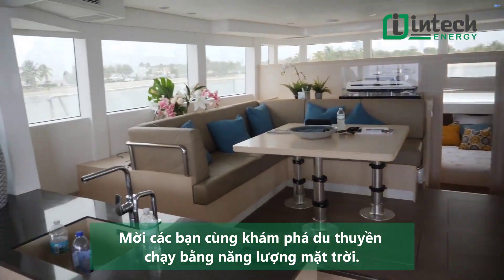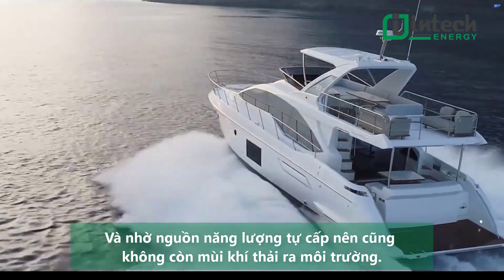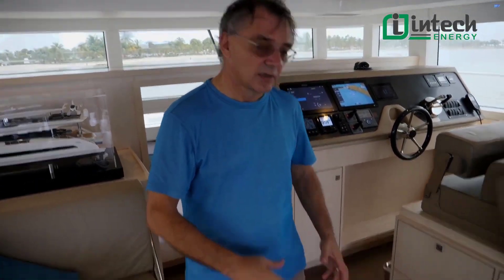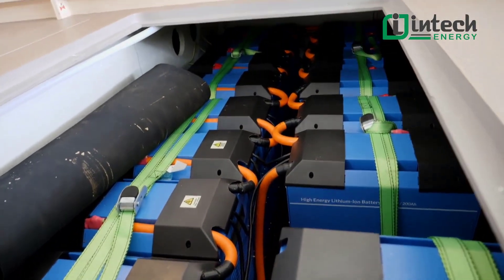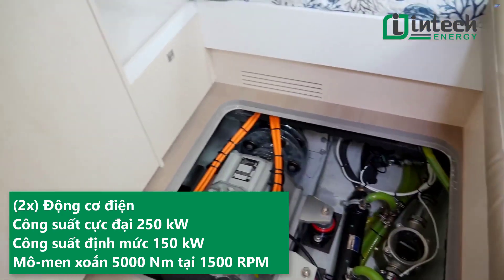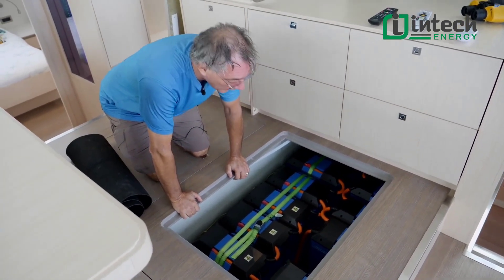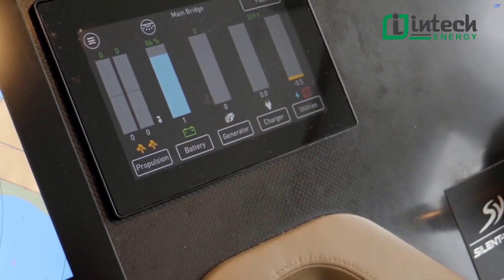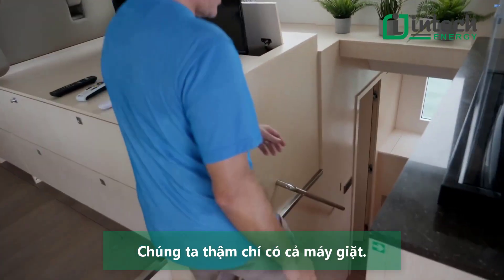Du thuyền chạy bằng năng lượng mặt trời đầu tiên trên thế giới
Ứng dụng điện năng lượng mặt trời ngày càng phổ biến ở tất cả các ngành nghề và ở mọi nhu cầu của đời sống.

KẾT NỐI VỚI CHÚNG TÔI:
* Hỗ Trợ Kinh Doanh
📞 Hotline 02: 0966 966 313
* Hỗ Trợ Kỹ Thuật
* CHI NHÁNH INTECH ENERGY:
🏨 Intech Energy Hồ Chí Minh:
Lô D6,  KCN Bình Chiểu, Q. Thủ Đức, TP. Hồ Chí Minh.
🏨 Intech Energy Đà Nẵng:
Số 215 Phan Đăng Lưu, Khuê Trung, Cẩm Lệ, Đà Nẵng
🏨 Intech Energy Tây Nguyên:
Nguyễn Chí Thanh, Phường An Bình, Buôn Hồ, Đắk Lắk​
🏨 Intech Energy Hà Nội:
Lô 5+6, Khu Công Nghiệp Lai Xá, Hoài Đức, TP. Hà Nội.